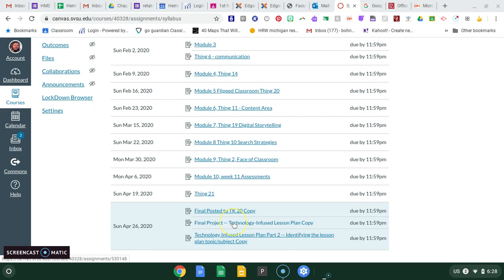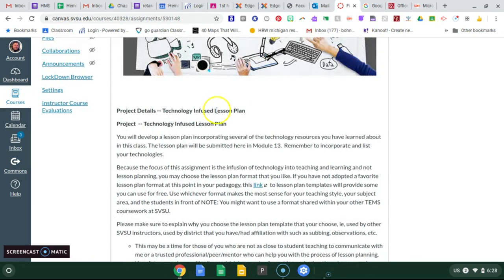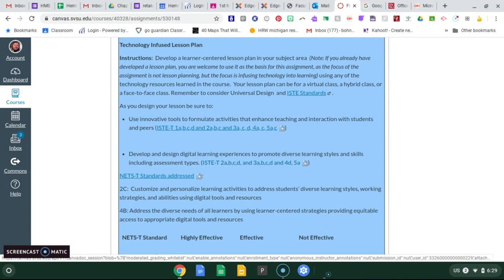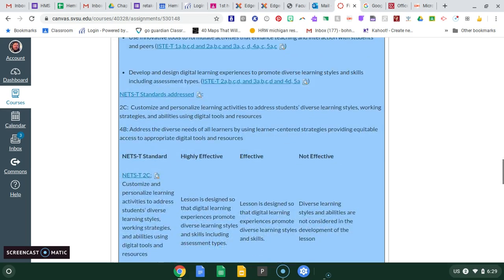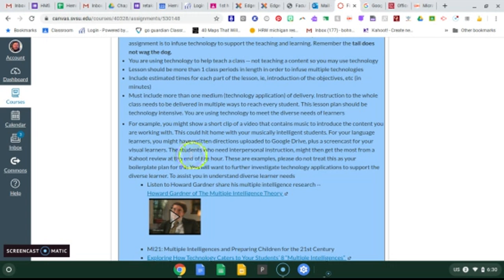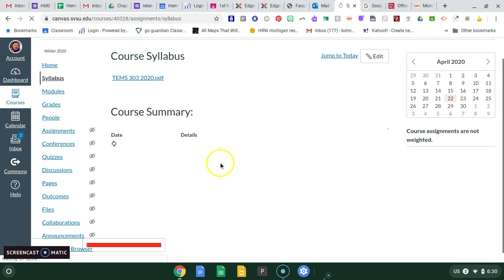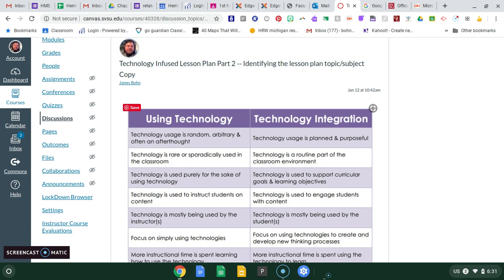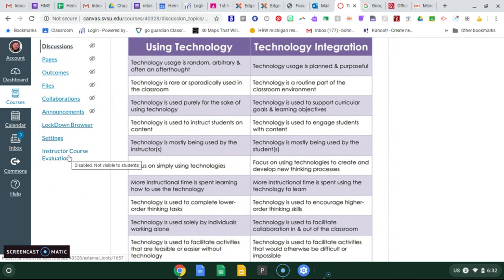tems303final project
final project updates